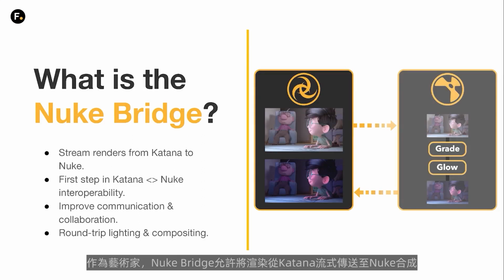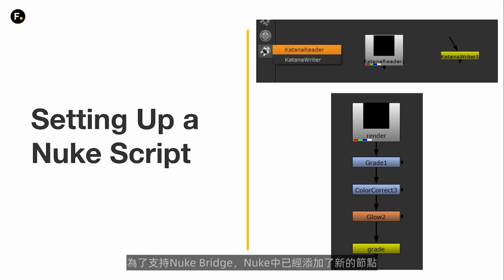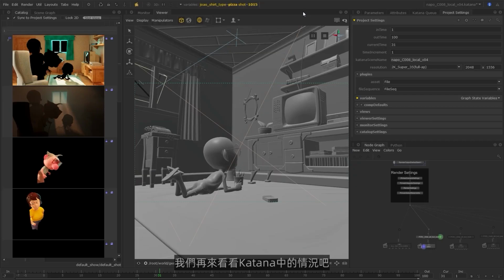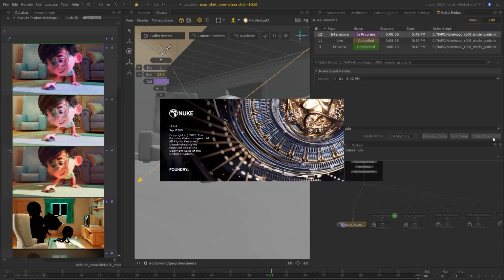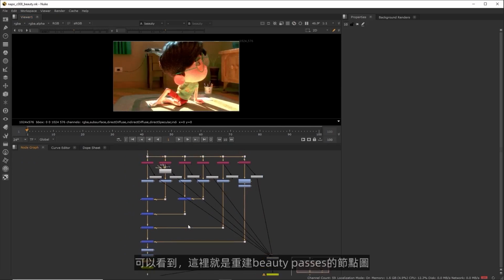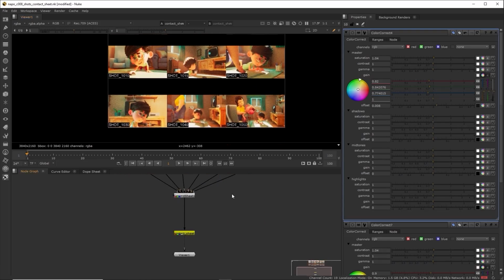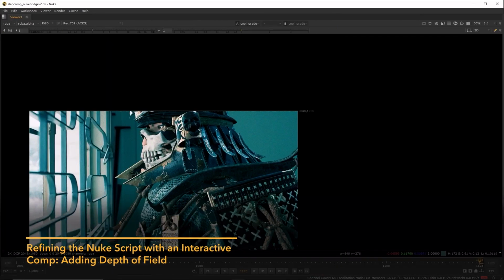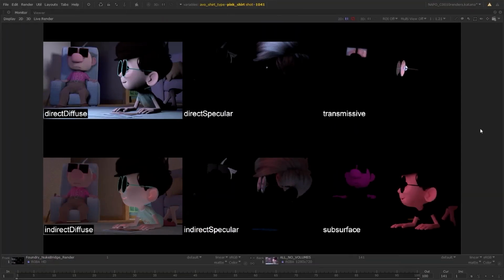Katana 5網路研討會：運用Nuke Bridge連接燈光與合成部門 | 中文教程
在這次網路研討會上，創意專家Ruth Hutton介紹了Katana 5中引入的新功能:Nuke Bridge。加入活動中來吧，她將介紹Nuke Bridge中不同的合成模式，具體如何運用，以及各模式的理想使用情況。

我們將查看Nuke Bridge如何加速多鏡頭動畫和VFX工作流程，以及如何設置Nuke Bridge運用到的Nuke腳本，同時還將學習如何正確設置Katana場景，以便運用縮略圖列表查看多個合成鏡頭或渲染層，以重建beauty pass和快速合成。